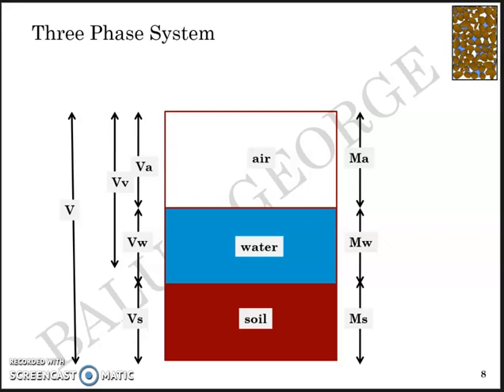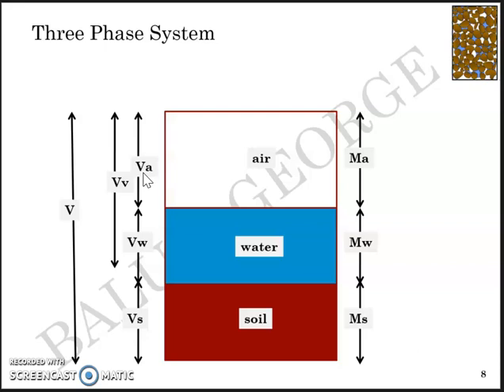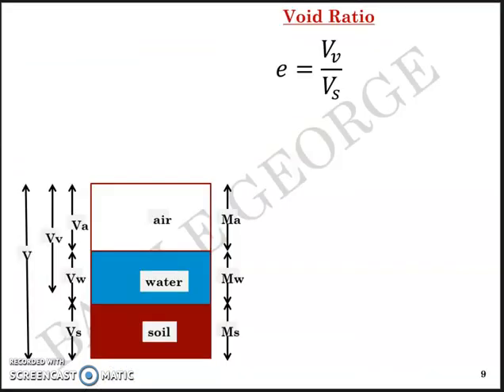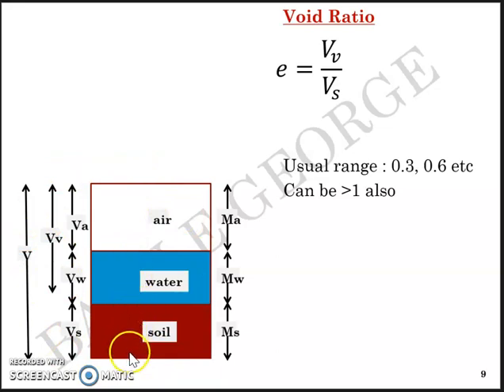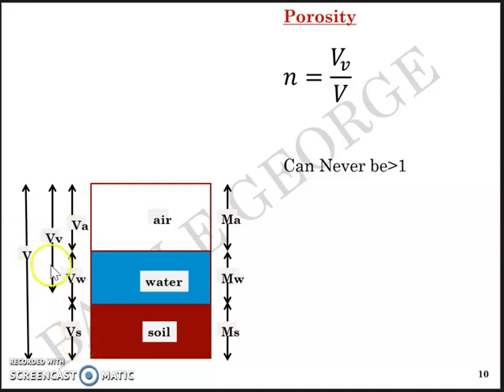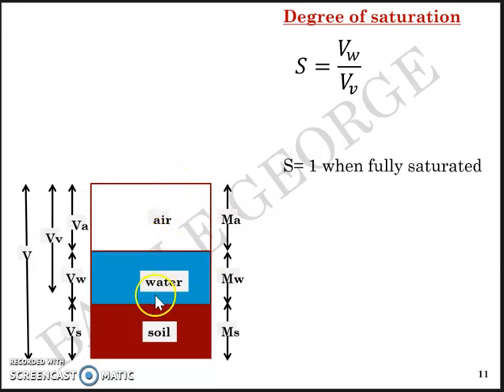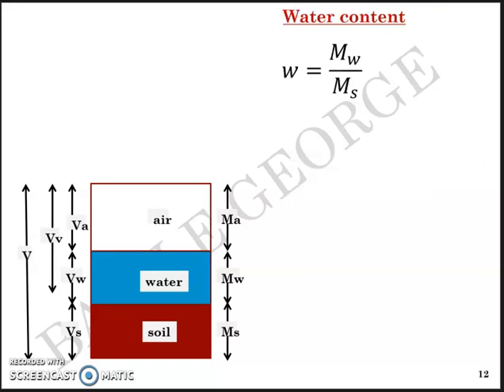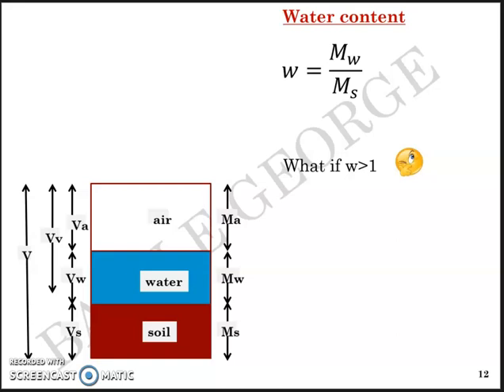Part 2, Module 1, Geotechnical Engineering 1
KTU Syllabus-Three Phase system of soil